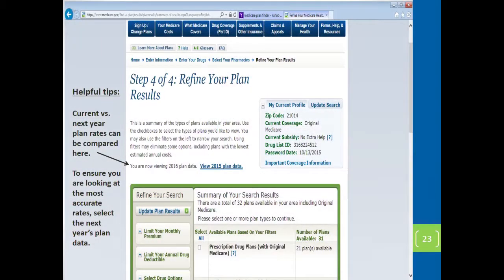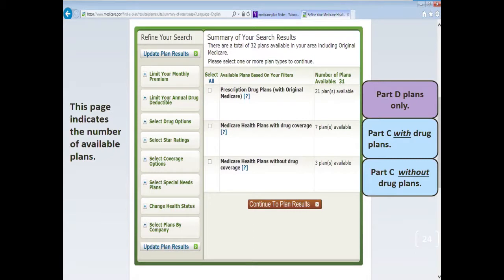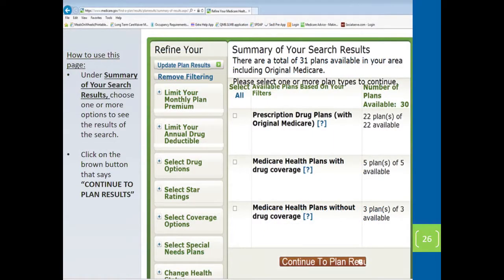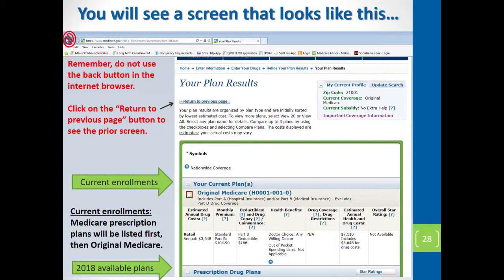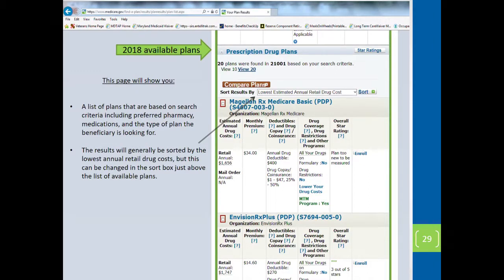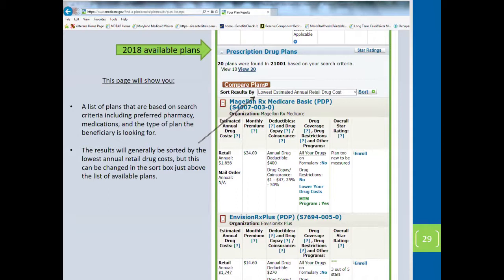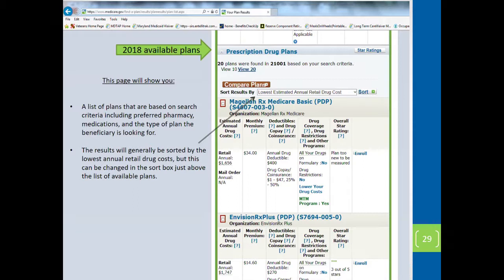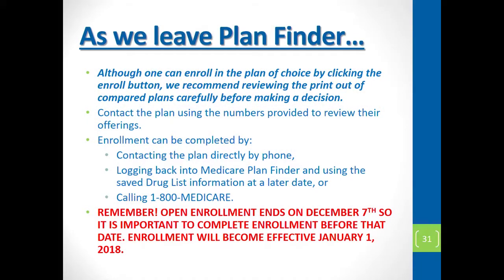TLC Medicare Open Enrollment Part 3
Topics include:
• Refining Plan Results
• Drug Plan or Advantage Plans
• Summary of Search Results
• Plan Results
• Compare Plans
• Informed Decisions
• Leaving Plan Finder